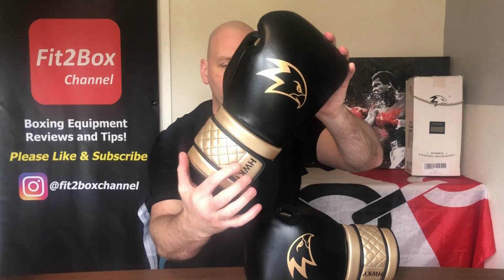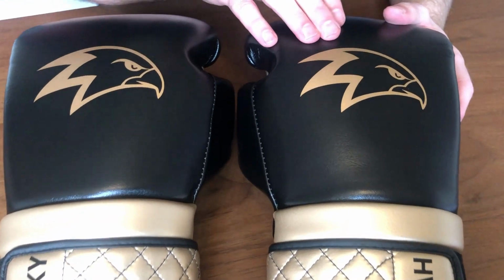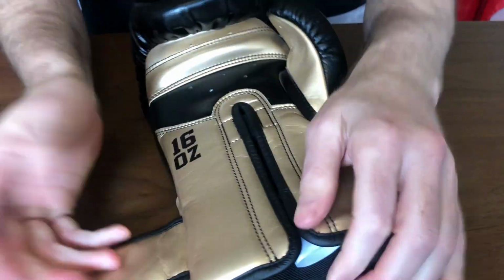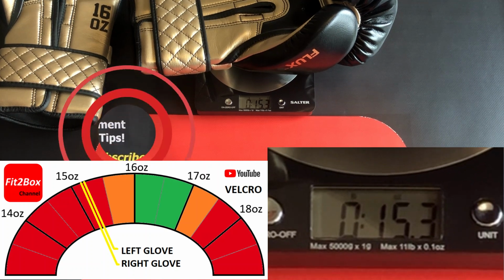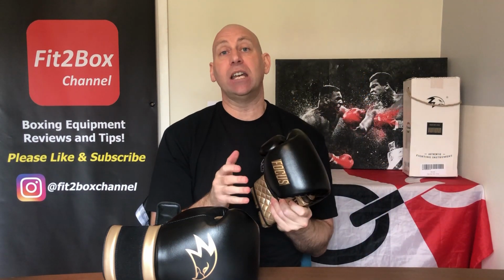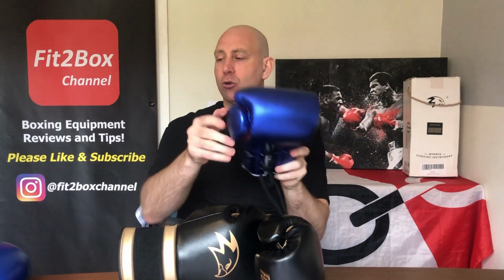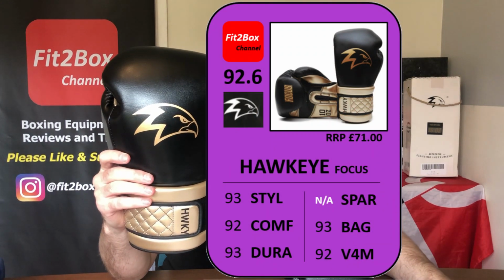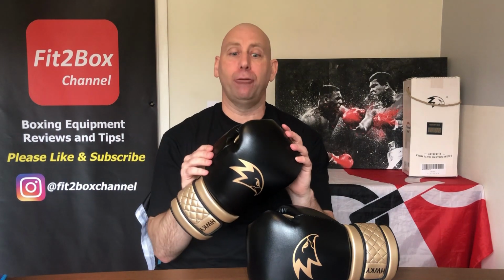Hawkeye Focus BOXING GLOVES REVIEW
Review of Hawkeye Fightwear Boxing gloves from Indonisia, designed for boxing MMA training
I go into the features of the gloves and why I Dont consider they suitable to spar in
and a common Design Fault that is appearing on lots of Boxing gloves Made in China

0:00 - start of the video
1:17 - Something unusual about these gloves
1:54 - different colours for these gloves
2:21 - where the gloves are made and their price
2:46 - gym footage 1
3:18 - Close up review
6:12 - Gym footage 2
6:38 - weighing the gloves
7:18 - Comfort of the gloves
8:11 - The PROBLEM with these gloves
12:37 - Fit2box ratings card
13:46 - how these gloves compare to another glove with the same flaw
14:19 - Improvements this glove needs
14:51 - outro for the video